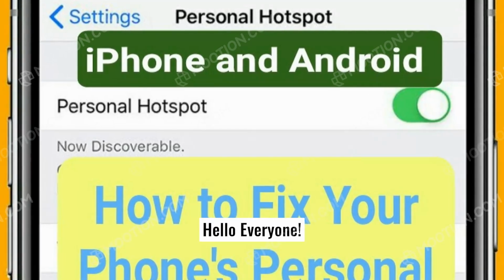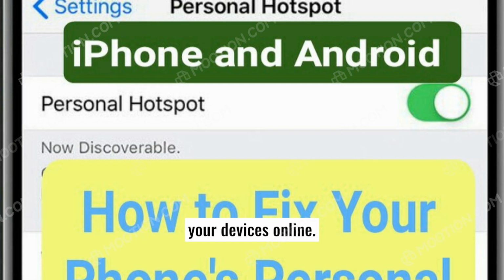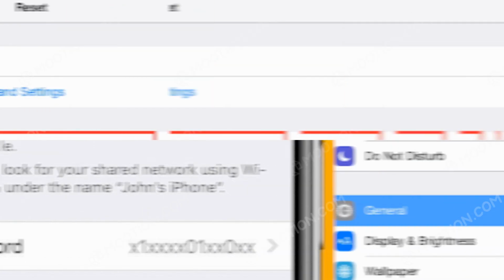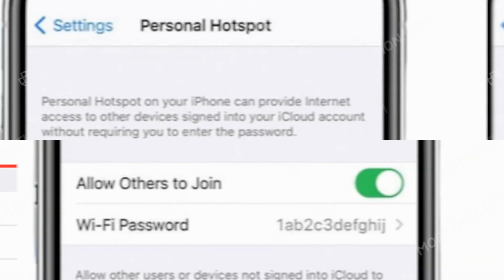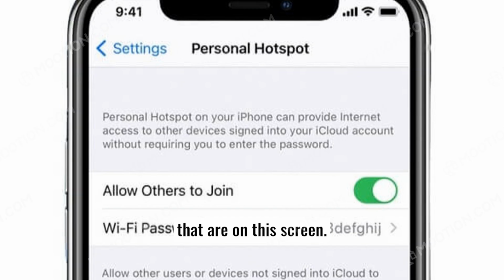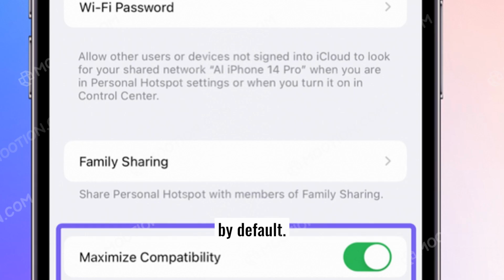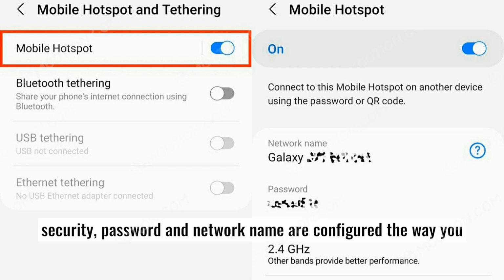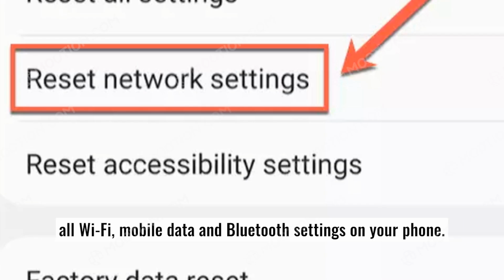How to Fix Your Phone's Personal Hotspot ? iPhone and Android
This guide provides step-by-step instructions for troubleshooting and fixing personal hotspot issues on both iPhone and Android devices. It covers common problems such as connectivity issues, settings adjustments, and software updates. Whether you're unable to connect other devices or experiencing slow speeds, this comprehensive resource will help you restore your personal hotspot functionality.